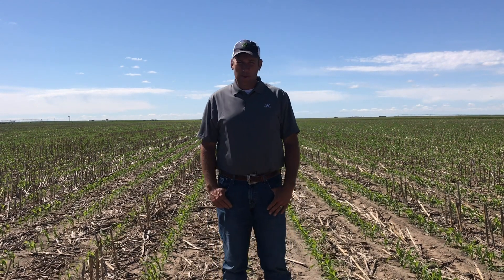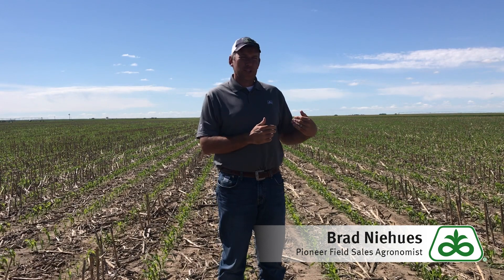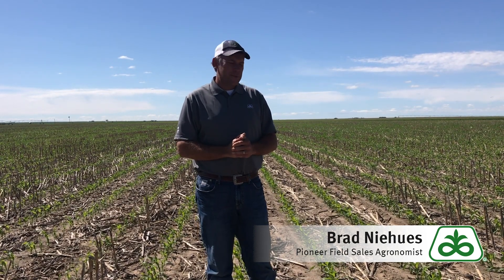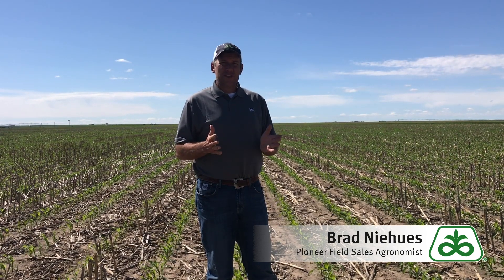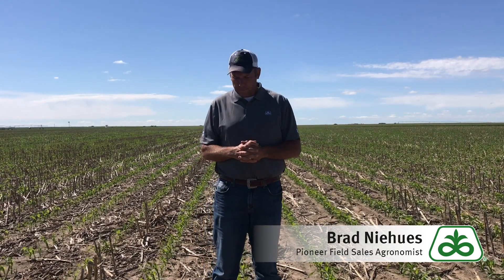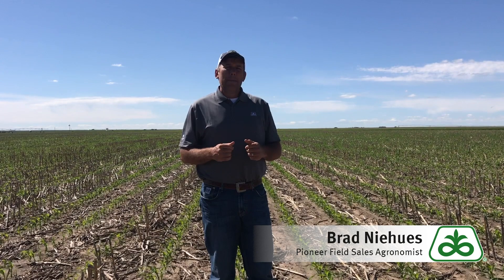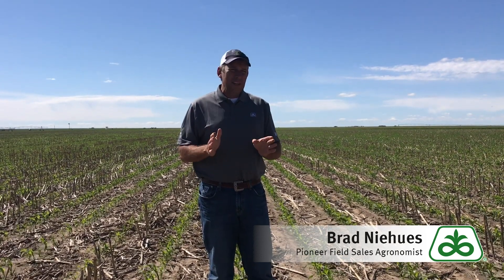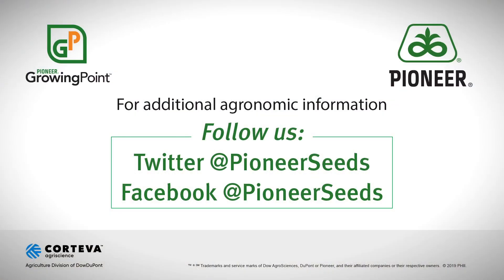Local Corn Crop and Late Planting Intentions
Pioneer Field Agronomist Brad Niehues looks at the late corn planting situation and what's next.